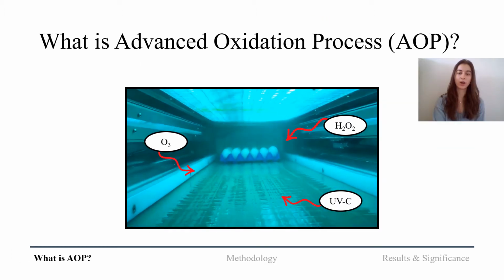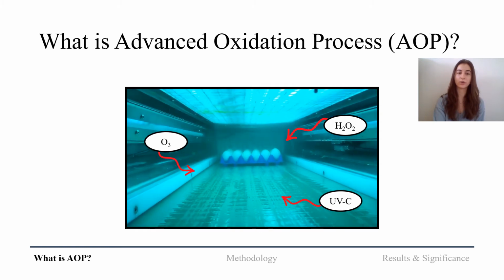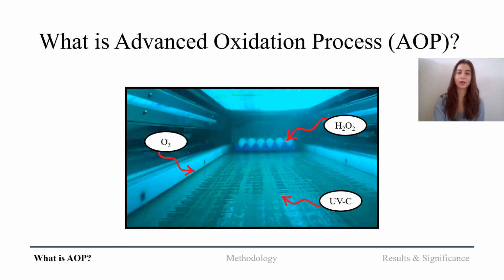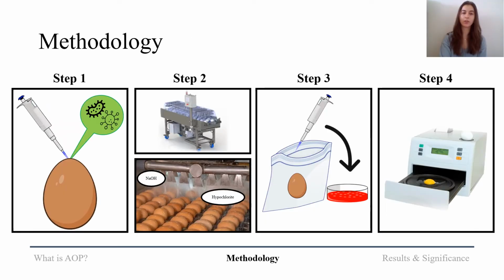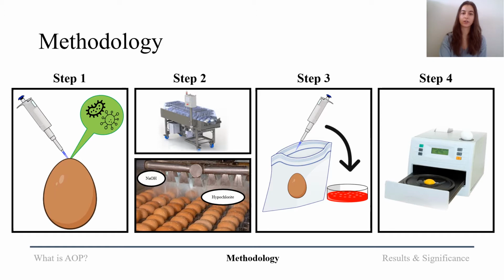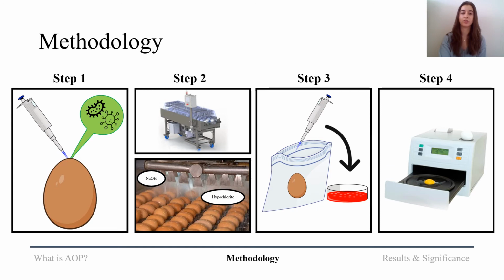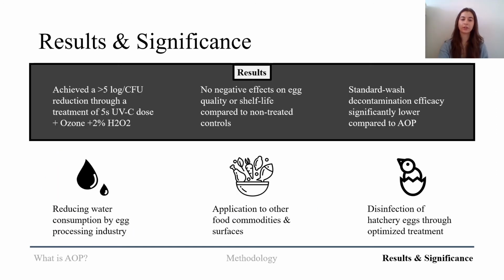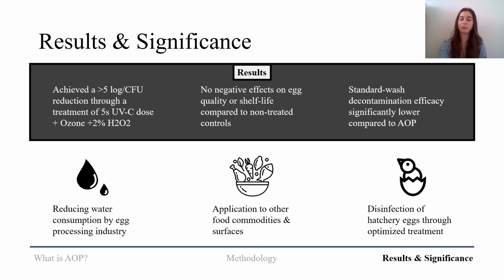Application of Advanced Oxidation Process for Decontamination of Shelled Eggs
By: Brenda Zai